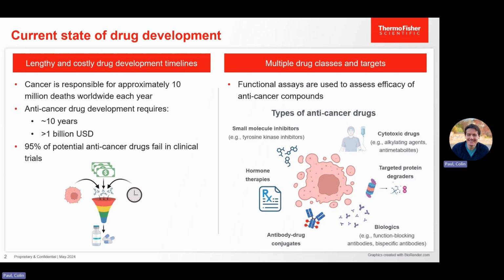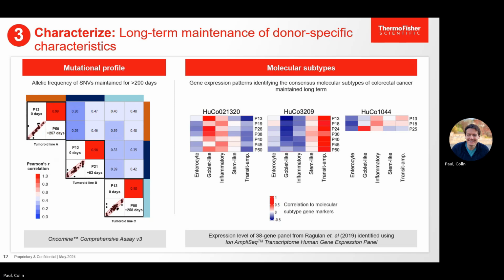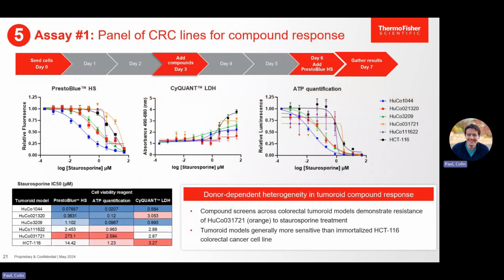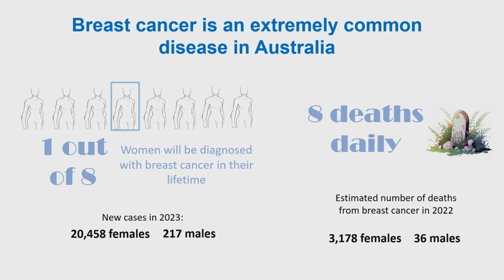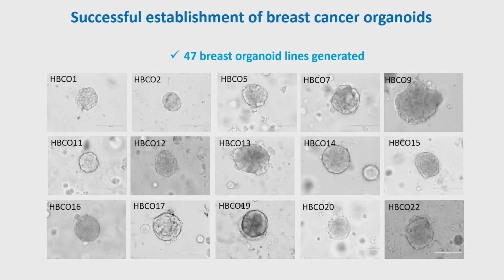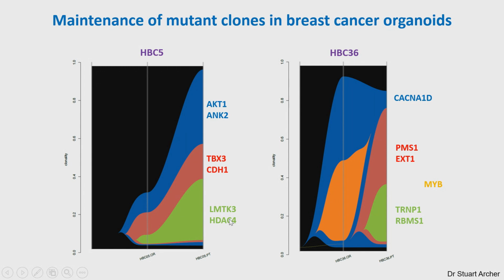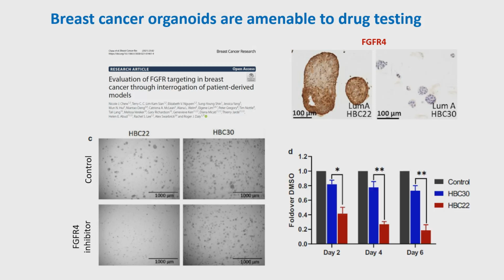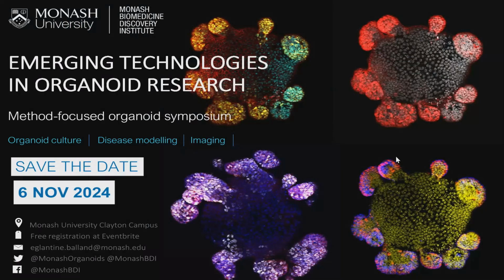Current innovations in cancer organoid modelling for drug discovery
Presented By: Dr. Colin Paul & Dr. Thierry Jarde
Speaker Biography:
Dr. Colin Paul is a Cell Biology R&D Staff Scientist at Thermo Fisher Scientific. His work focuses on the development of cell culture media, reagents, and assays for 3D and patient-derived tumoroid culture.

Dr. Thierry Jarde is a Laboratory Head in the Department of Anatomy and Developmental Biology at Monash University (Australia). He is an expert Cancer Cell Biologist who has worked for the last 15 years with organoids and mouse models to study gene function. He completed his doctoral studies at the School of Pharmacy (Clermont-Ferrand) in France before conducting postdoctoral training under the supervision of Professor Trevor Dale at the School of Biosciences (Cardiff University, UK) and Professor Helen Abud at the Biomedicine Discovery Institute (Monash University) where he studied the role of WNT and NRG1 signalling in cancer stem cell biology.

Webinar: Current innovations in cancer organoid modelling for drug discovery
Webinar Abstract:
Over 95% of potential anti-cancer drugs failed in clinical trials despite vast investment to bring the drug to market. The last decade of cancer research has also seen numerous advances aimed at improving the efficacy of treatments and decreasing attrition rates of drug candidates. In this crucial webinar, we explore the latest developments in cancer organoid (tumoroid) technology and its promising implications for drug screening. Discover how to establish next-gen tumoroid models from patient derived tumor cells using a novel culture system (OncoPro medium) and high content analysis platform. Gain insights to areas of optimization and learn to leverage these advanced organoid models for large-scale studies and functional assay development. Finally, hear from industry experts as they share cutting-edge innovations and expertise in functional precision medicine to shape the future of cancer research and care.

Learning Objectives:
Learn how cancer organoids (tumoroids) can be adopted for high-throughput screening applications
Understand areas of optimization in drug screening workflows for improved consistency and reproducibility
Learn about breast cancer disease modeling from patient-derived tumoroids to uncover therapeutic targets for combating advanced breast cancer